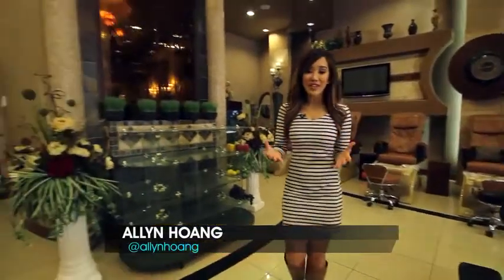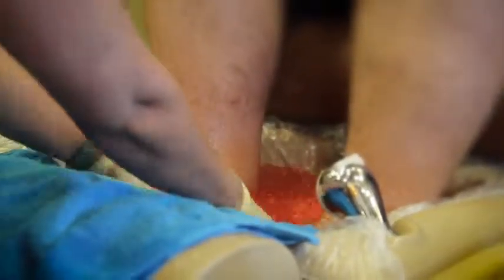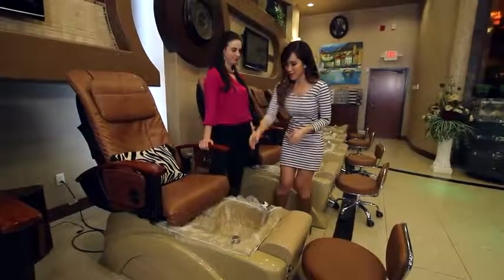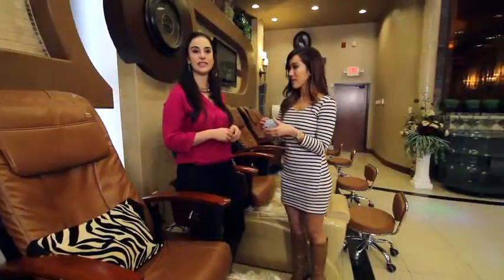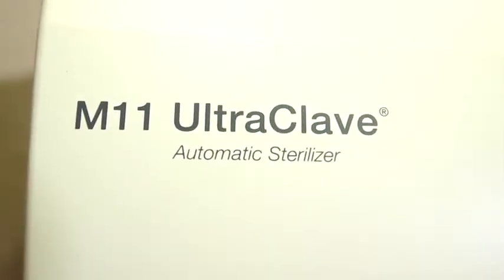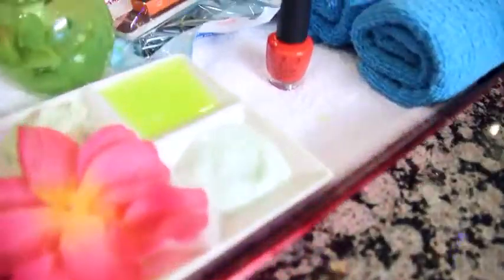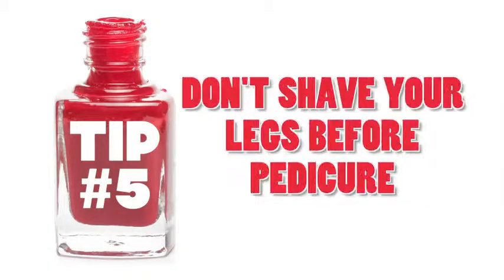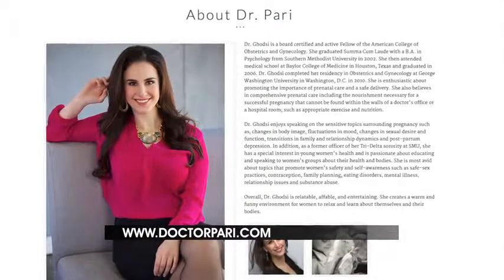3/19/15 → Medical Expert Dr. Pari on the CW on nail salon safety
Follow Dr. Pari!

Dr. Pari is a Board Certified practicing gynecologist and public speaker passionate about educating women about their bodies in a no nonsense, relatable way.